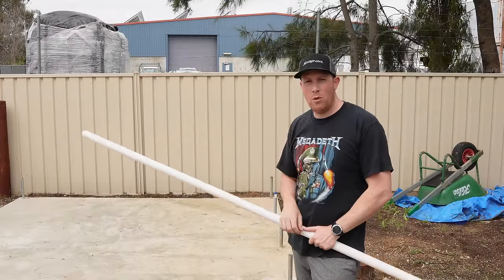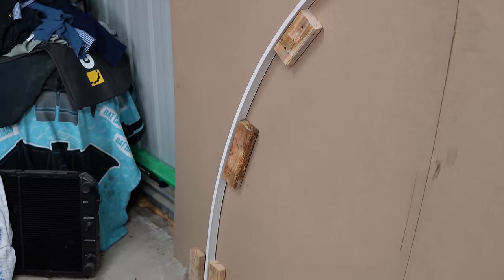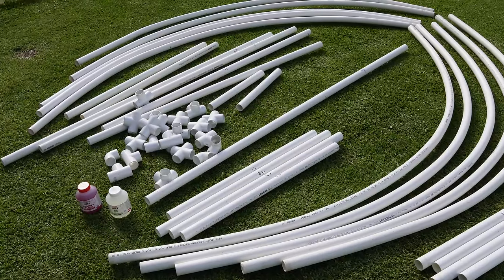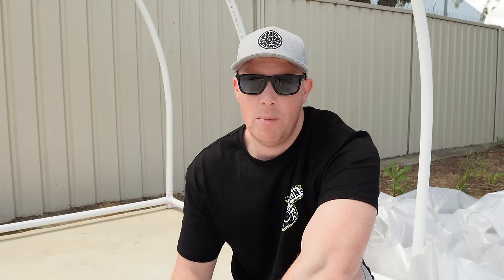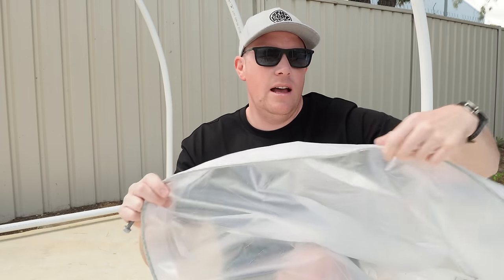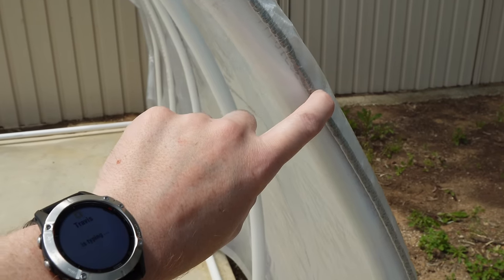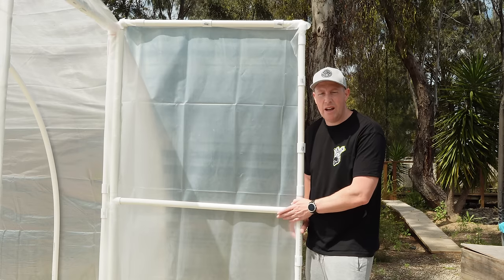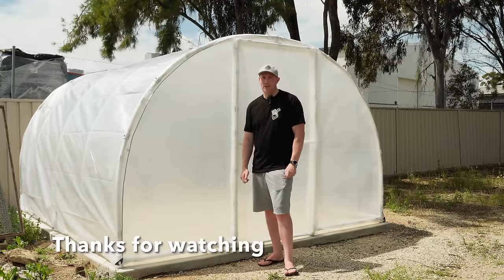Build your own Greenhouse DIY using PVC pipe!!!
Hi Everyone

Build your own greenhouse using PVC pipe, An easy DIY project, hope you enjoy the video, leave a comment or subscribe if you enjoy the content and want to see more!

0:00 Intro
3:21 Making frame hoops
8:27 Frame assembly
10:13 Plastic covering
14:39 Door construction
16:05 Finished product